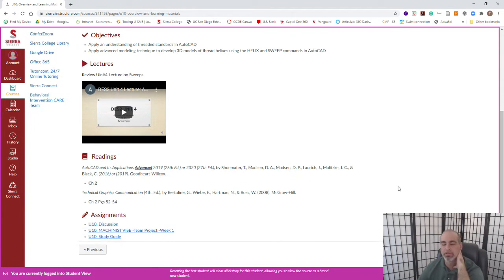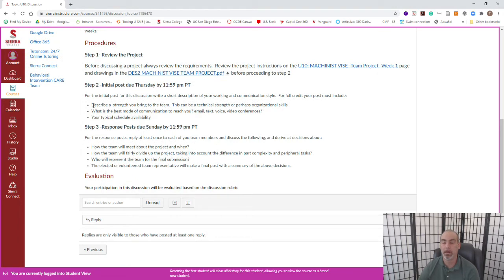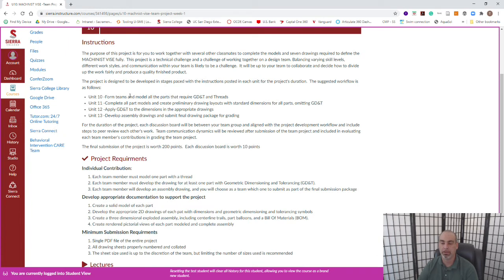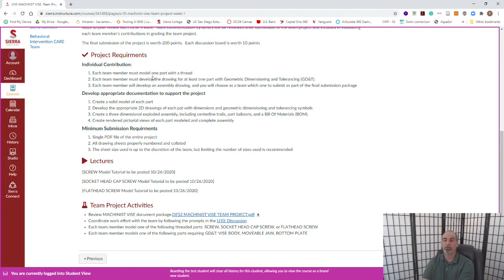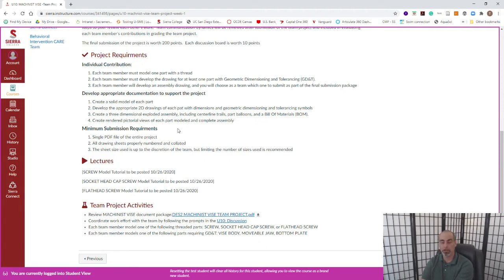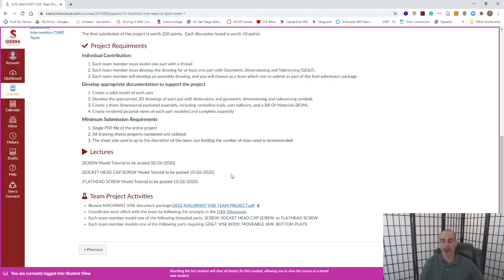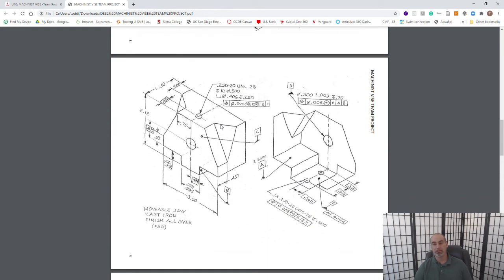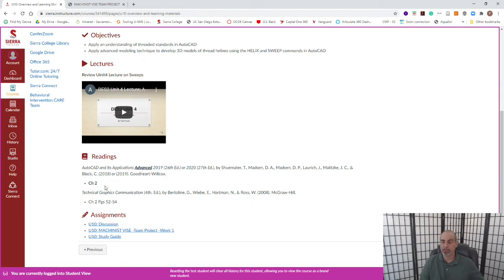Unit 10 Announcement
Unit 10 Announcment